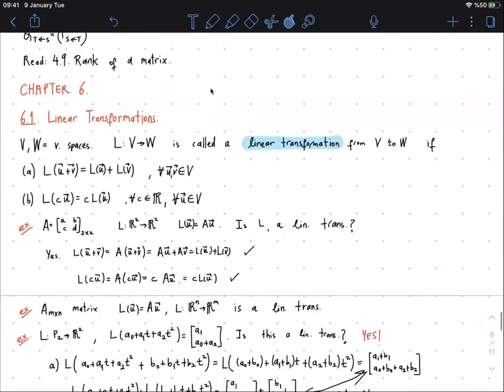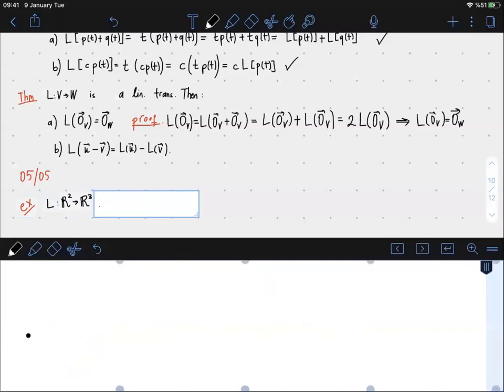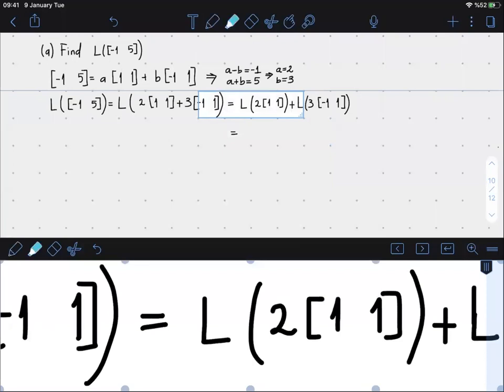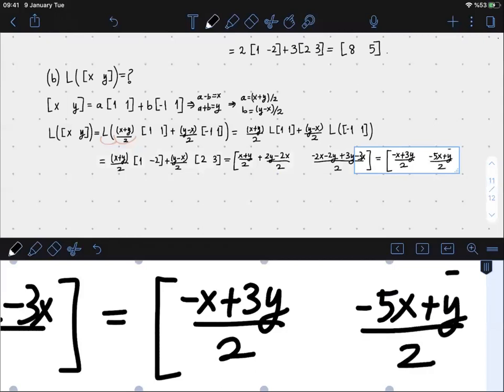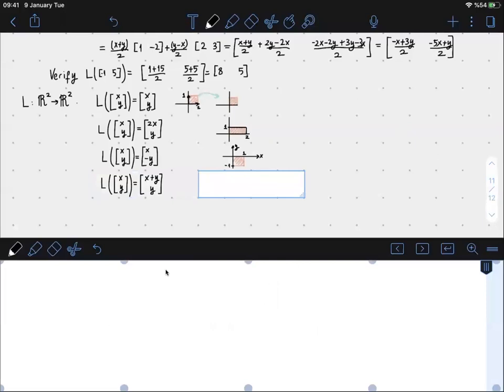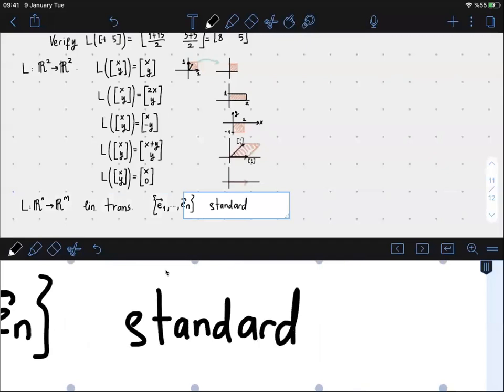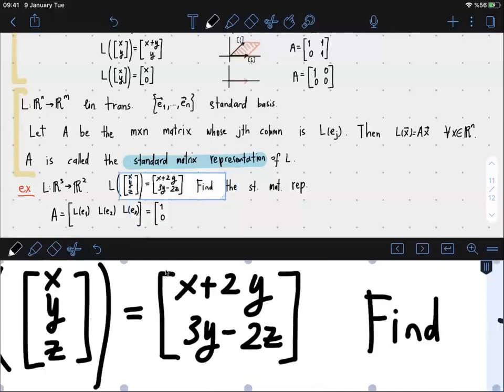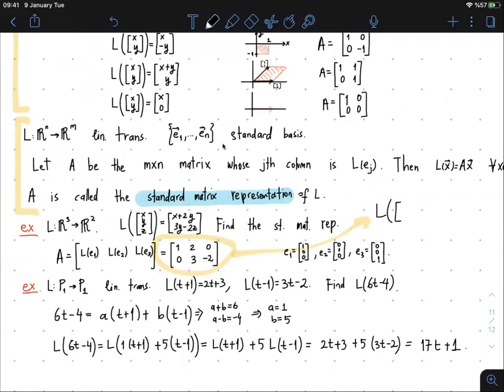Linear Algebra Week 12/3 Marmara University CSE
6.1. linear transformations